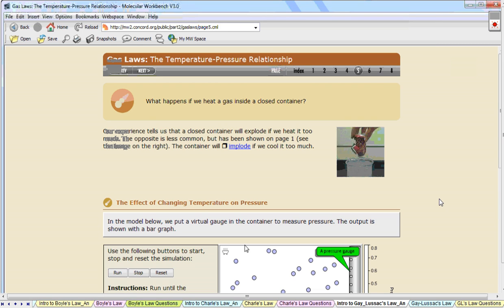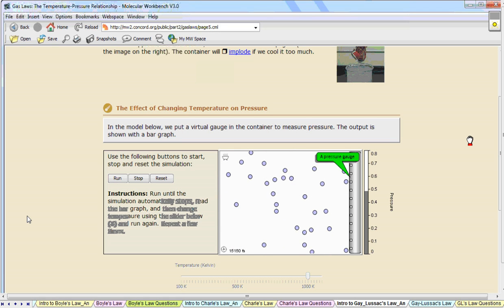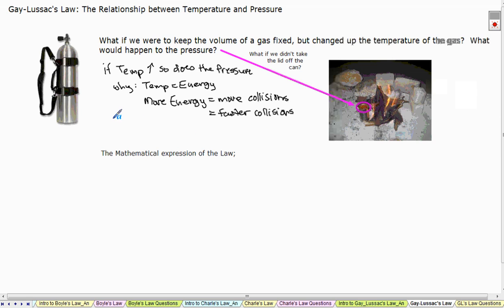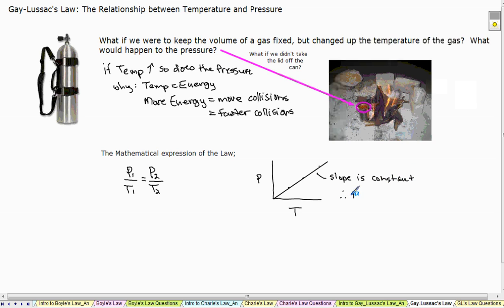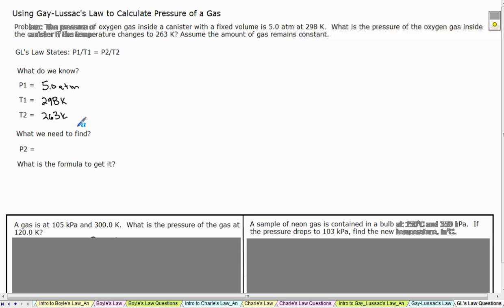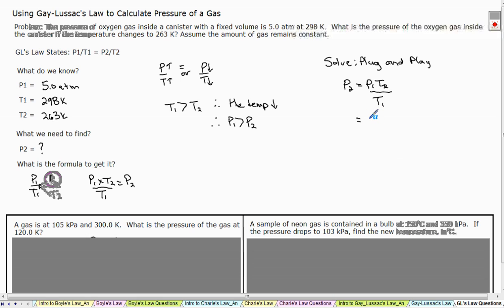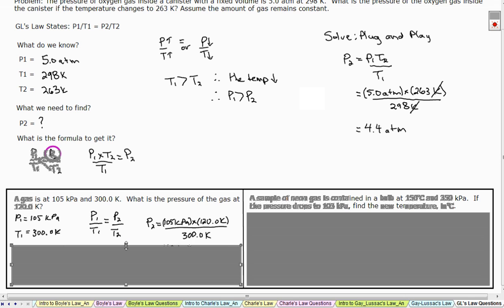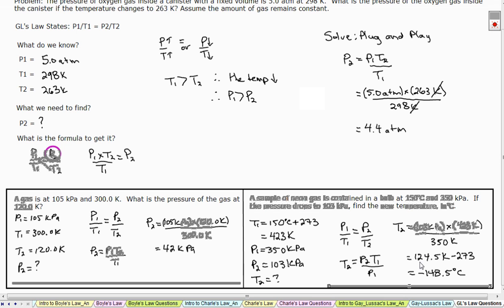Gay Lussacs Law Video Lesson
This lesson takes you through Gay-Lussac's gas law, the relationship between Temperature and Pressure with ideal gases.